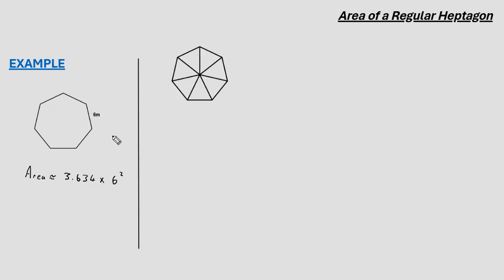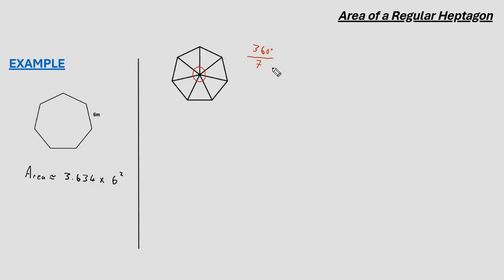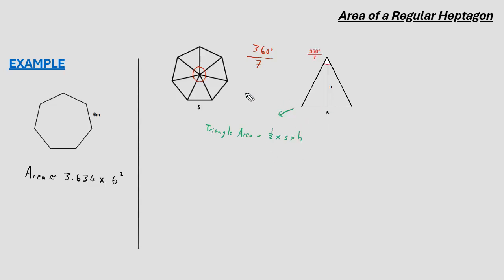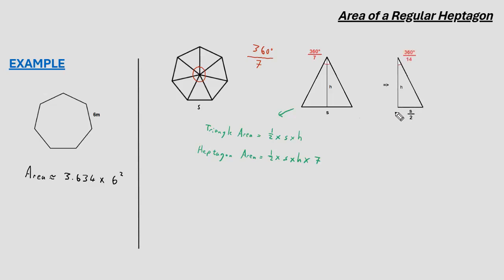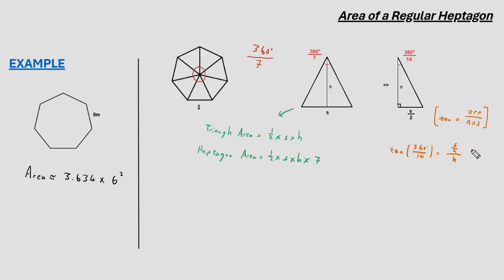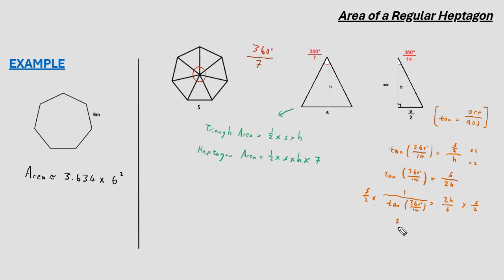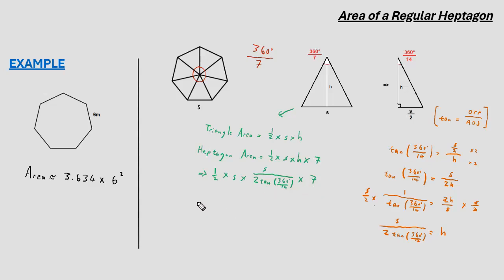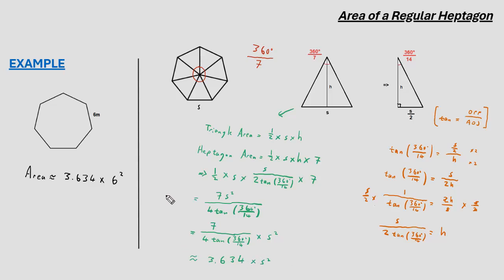Area of a Heptagon, Regular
Example and explanation demonstrating how to find the area of a Regular Heptagon.

Timestamps:
00:00 Start, Regular Heptagon Area sum
00:40 How we can derive the Heptagon Area sum
07:18 Establishing the Regular Heptagon Area